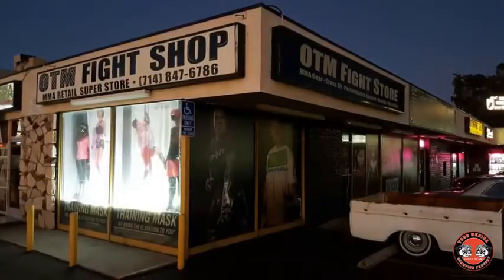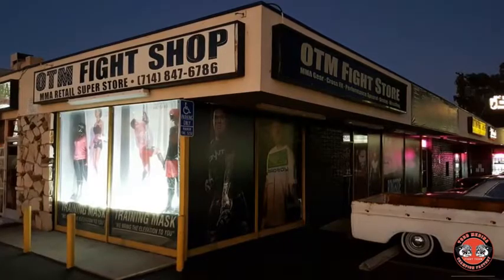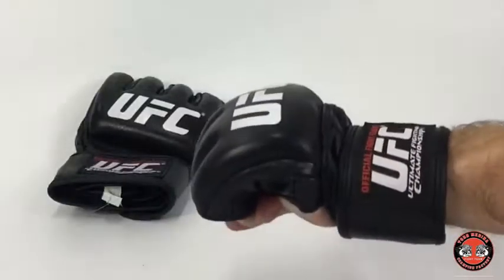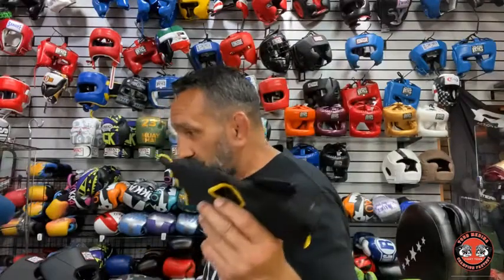HOW TO PICK MMA GLOVES vs GEL GLOVES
this weeks video we’re going over the difference between MMA training gloves and gel gloves so you know exactly what to buy and How do you use it.

   Todd Medina is the president of Strike Fighting Championship., founded in 2008.
World-renowned for his legendary team, Carlson Gracie. Todd was the first American to have been chosen to become a team member. He is one of few elite champions and Hall of Famers, including Vitor Belfort, Mario Sperry, Wallid Ismail, Ricardo Liborio, Marcus Soares, Rodrigo Medeiros, Ricardo "Rey" Diogo, Marcelo Alonso and Murilo Bustamante. Mr. Medina is the preeminent authority in combat sports as well as the science of mental dominance and achieving excellence.  Todd is the leading fighter/ coach in the industry with a tremendously strong voice who's able to bring the most from his athletes. Todd is a multiple World Champion along with being the first and only American to have dominated and won the Russian M-1 Heavyweight World Championship. He is a Strike FC World Champion, Universal Vale Tudo Fighting Champion and UFC 5 veteran.
   Todd Medina appears World wide on multiple social media platforms, pod casts along with being featured on NBC, FOX and CBS as the coach and consultant to leaders and athletes who want to become the best at what drives them.
   For nearly three decades Todd has not only traveled the Globe to study the sweet science as well as combat sports, he’s mastered it by interviewing the most predominate coaches and prevailing   athletes. As "The Fight Coach" and speaker, he uses the catch phrase "if you didn't know, now you know!" and to motivate people to follow their dreams and to always keep learning.

This channel is dedicated to teaching everyone how to fight and defend themselves in any situation.

                                                                 ▬★MY CHANNEL INFO★▬
 Here you find the best how to's for combat sports on YouTube.
Genres: mma / fight tips/ how to fight / self defense / fighting techniques / how to win a fight / how to punch harder / ufc veteran / mma coach / self defense coach / Todd medina mma / Todd medina / Todd medina fight school

 If you enjoyed this video be sure to THUMBS UP & FAVOURITE! I also LOVE your COMMENTS!